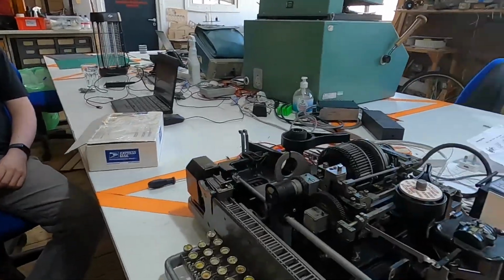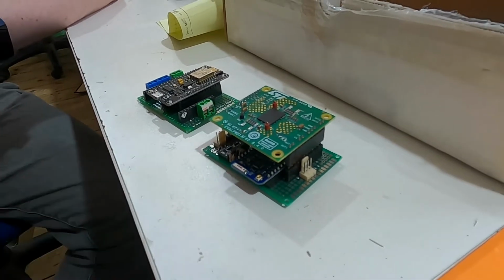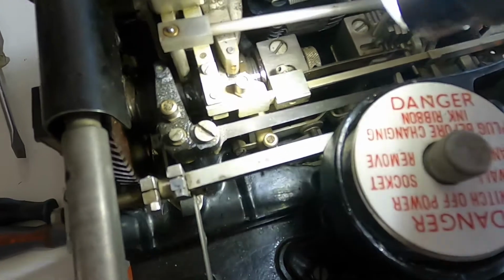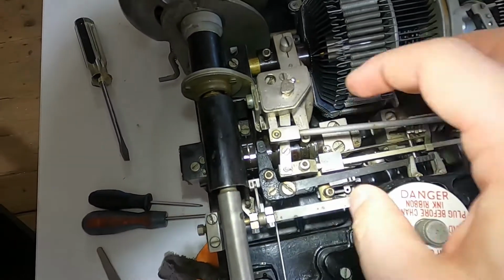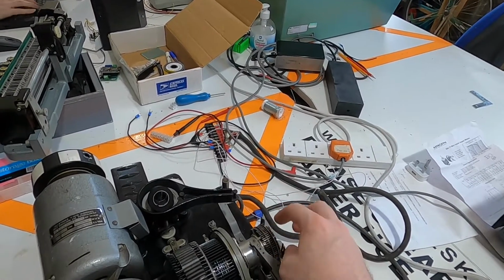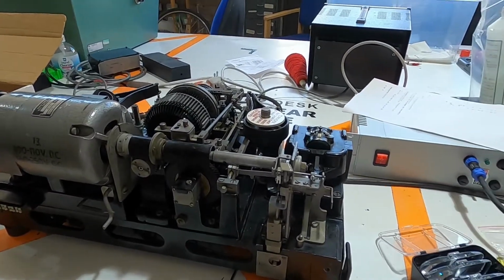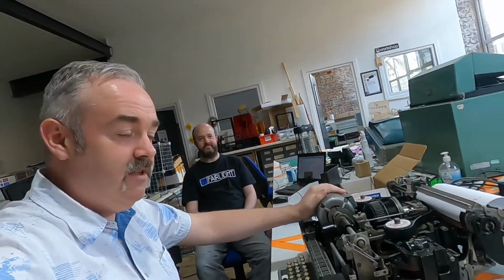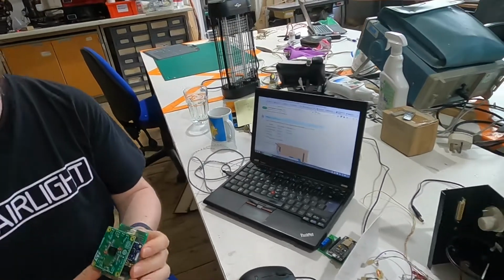Getting an old teleprinter up and running - part 15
We've got one of Western Approaches old teleprinters, which were used to communicate from the Battle of the Atlantic HQ in Liverpool to Bletchley Park and elsewhere.

We finish off reassembling the receiver unit, and get some more work done on the interface electronics.